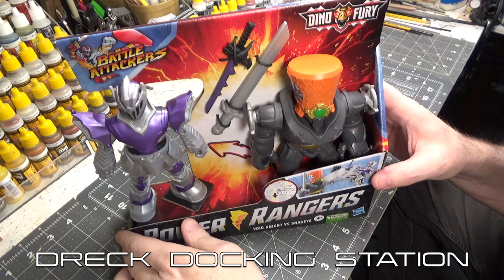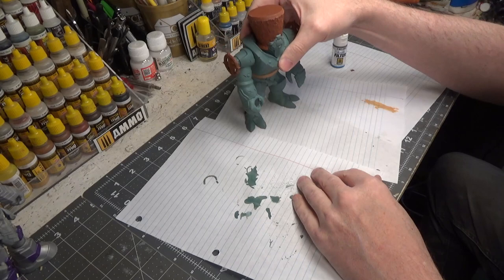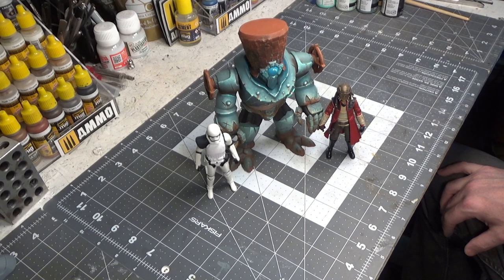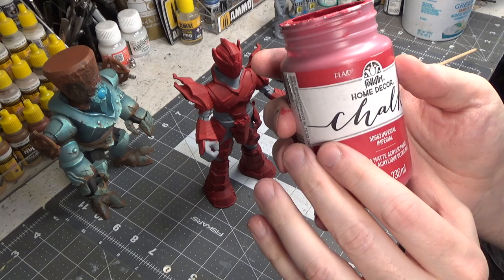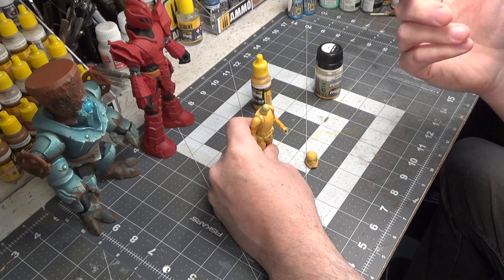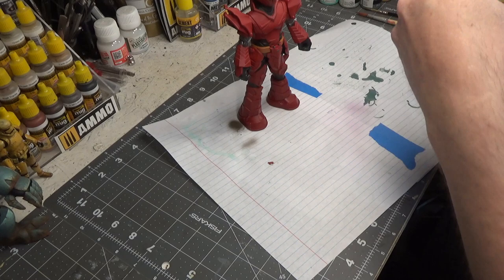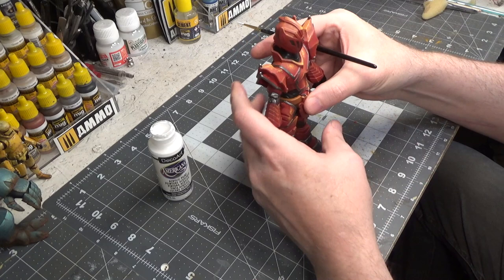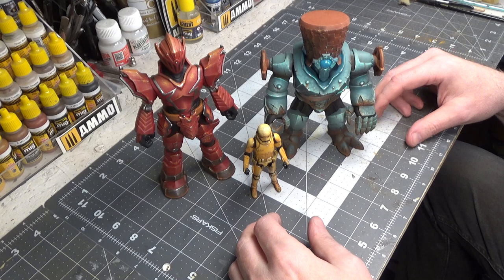Painting figures and getting paint to stick to rubber!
In this video we paint some action figures for our sci-fi layout. I show techniques for adding shadows and high lights. we also cover how to paint a paint a rubber like material. Hope you enjoy the video and happy modeling everyone!!!
I'll provide links to most of the paints I used in the video.